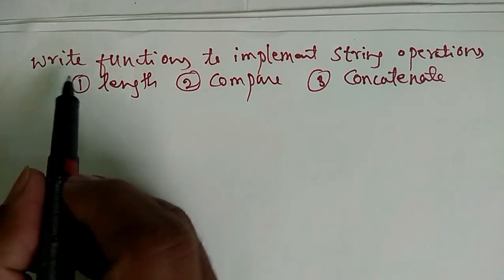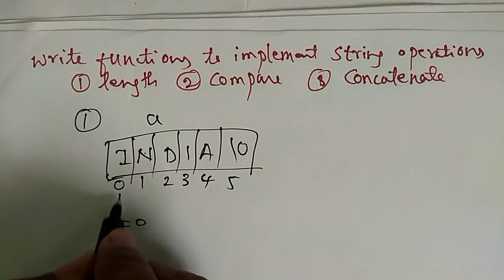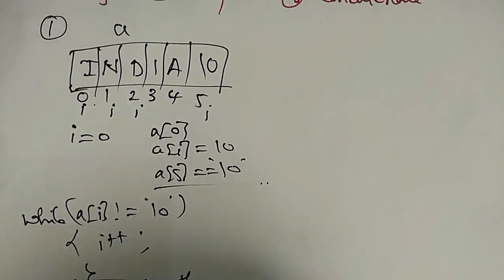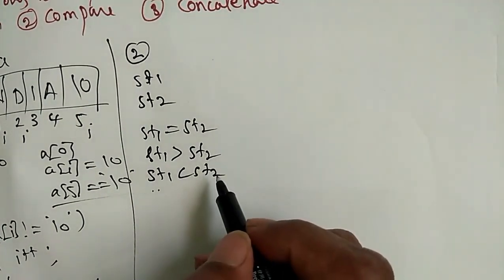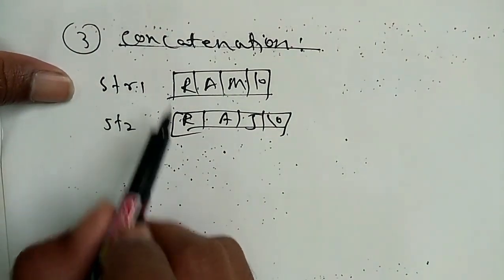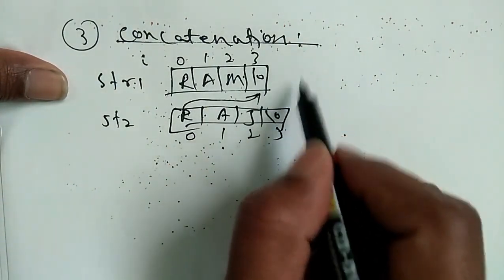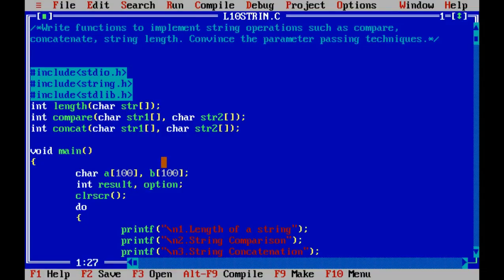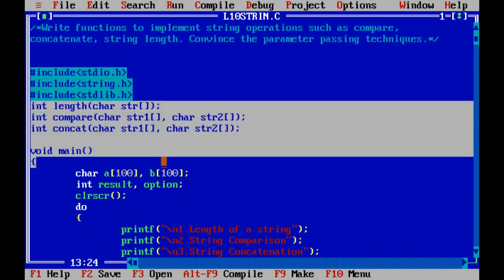C Program for String Operations Length, Compare, Concatenation | By Gurav| VTU Syllabus L10